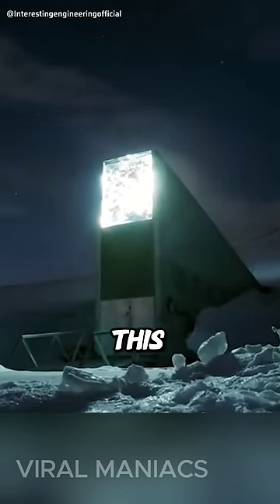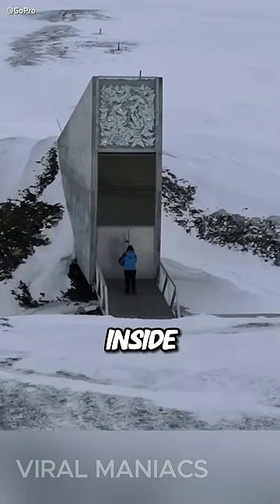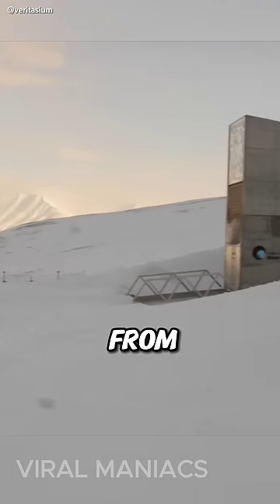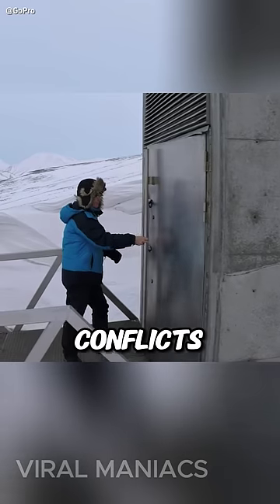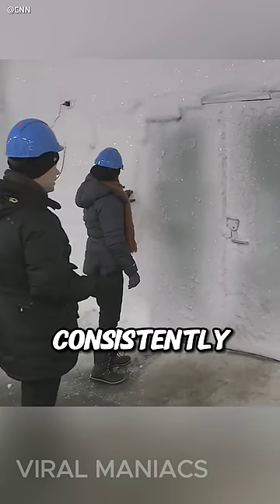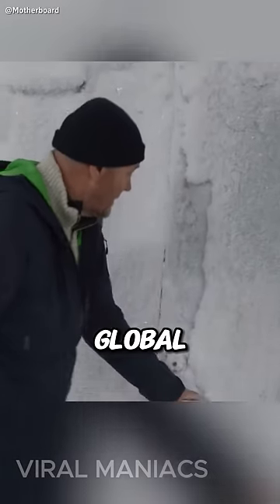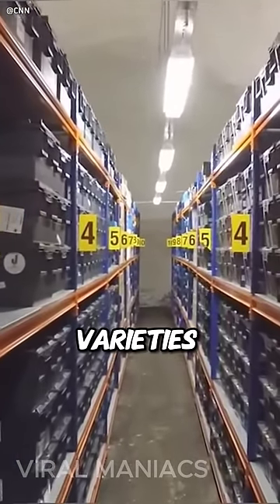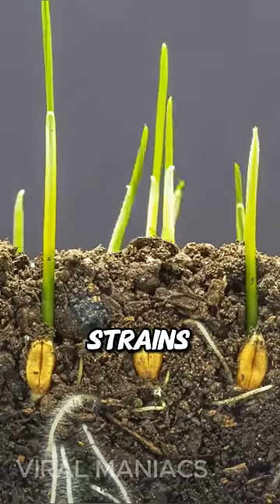You Won't Believe What's Inside This Doomsday Vault In Norway